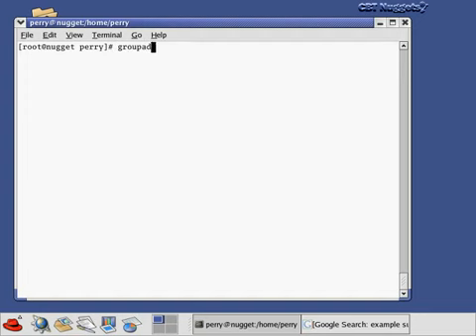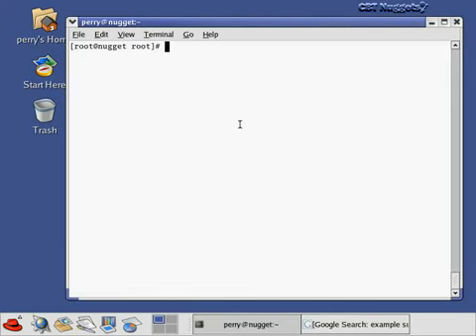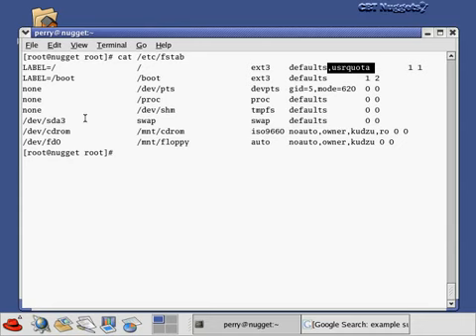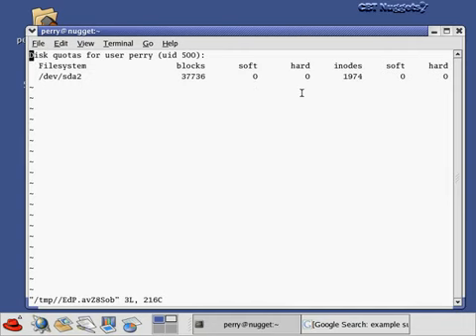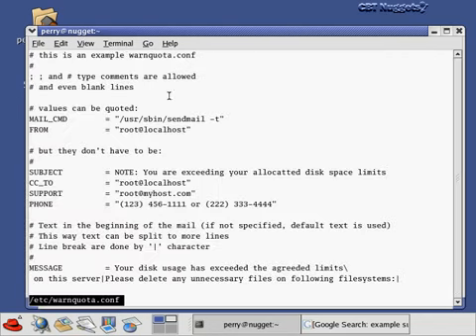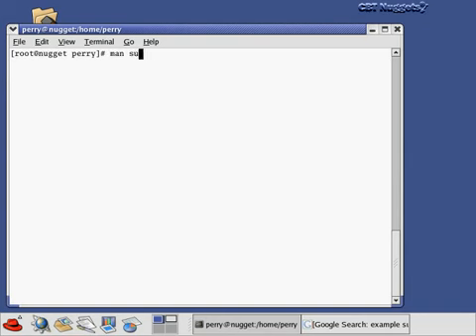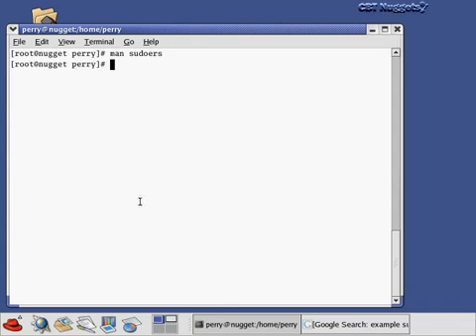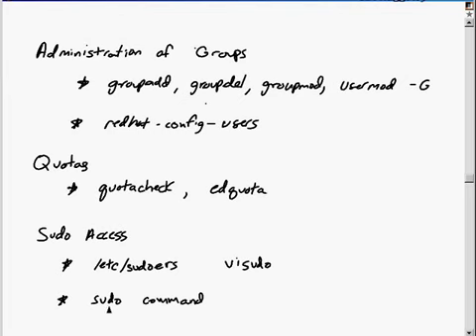RHCE CBT Part 12 24 Groups, Quotas Sudo Privileges YouTube